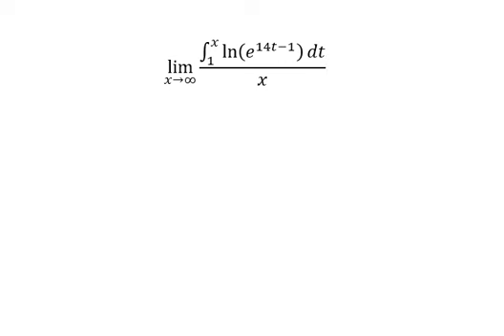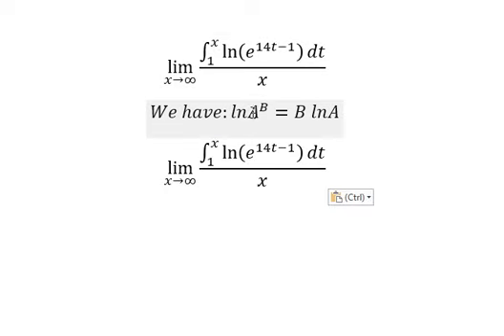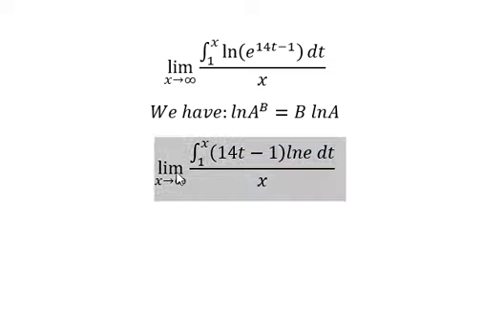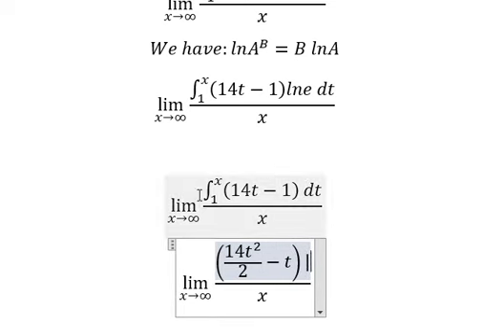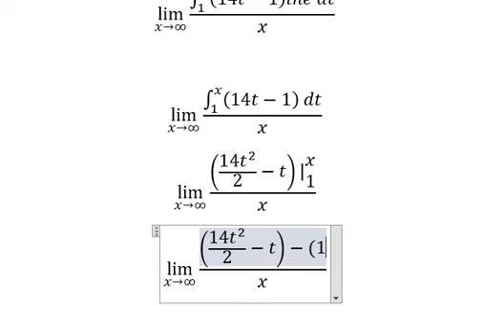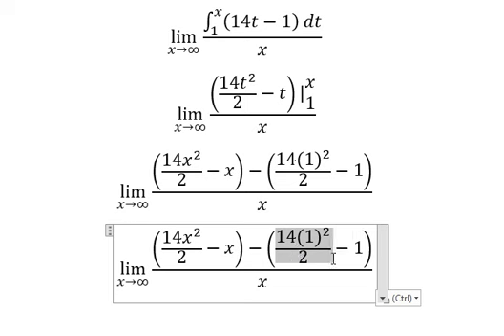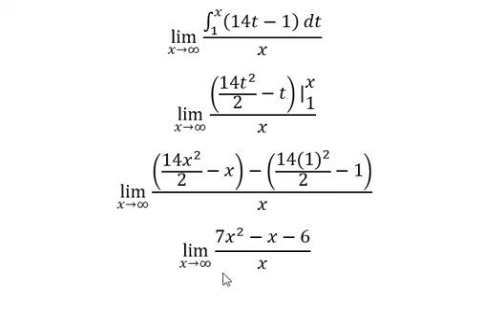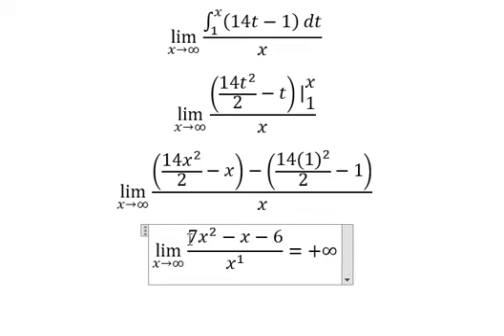Calculus Help: Integral lim (x→∞)⁡ (∫_1^x ln⁡(e^(14t-1) )dt )/x - Techniques - SOLVED!!!